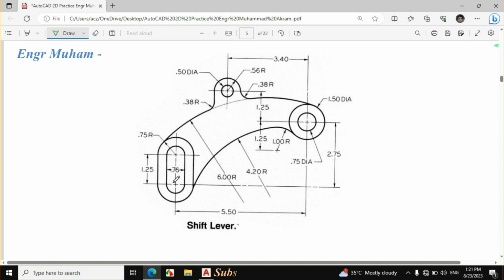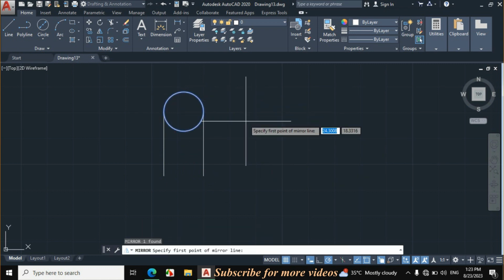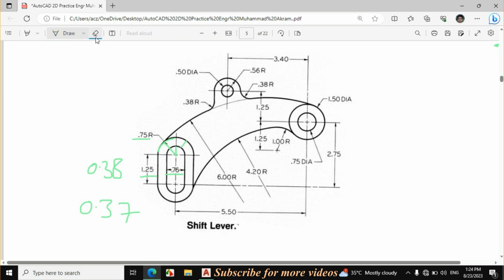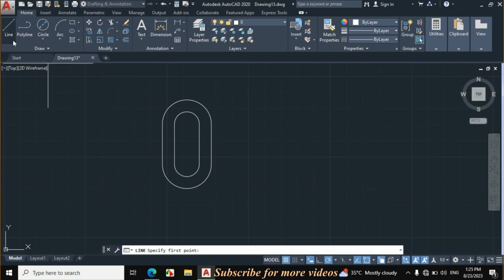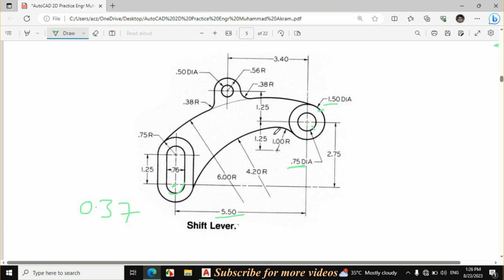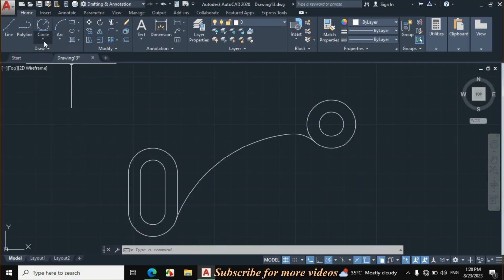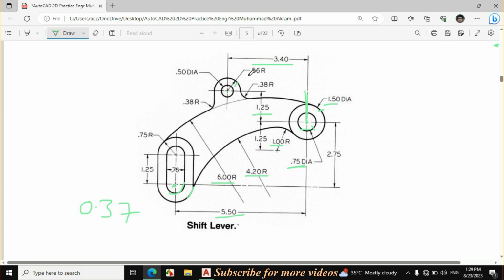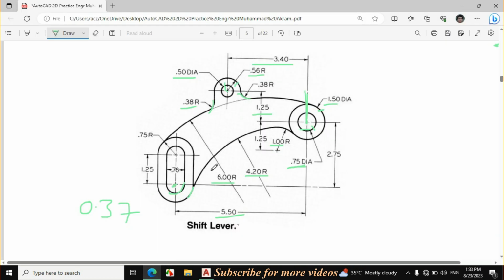autocad 2d drawing for beginners tutorail for beginners exercise drawing autocad 2d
In this video I draw this figure that helps students to learn and practice on it. this drawing is not much complicated but once you try by yourself and see the dimensions with closely and think on certain points which not understandable.